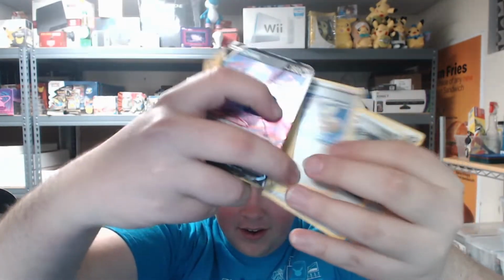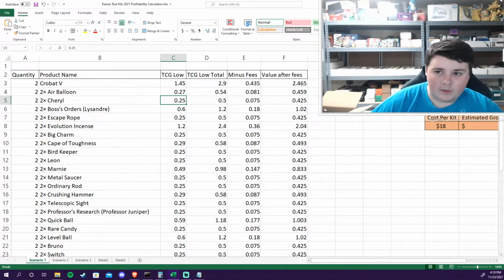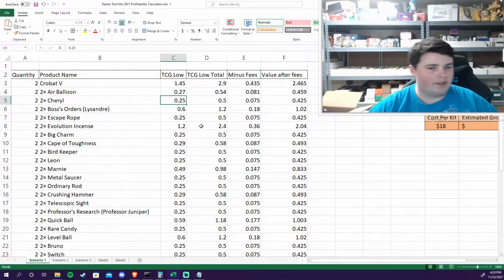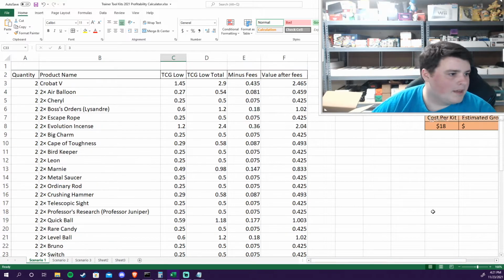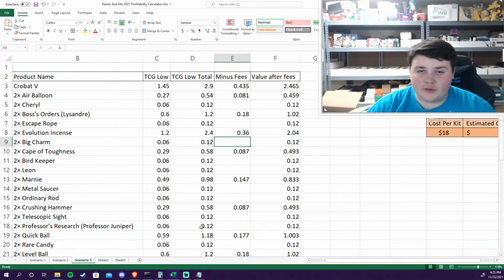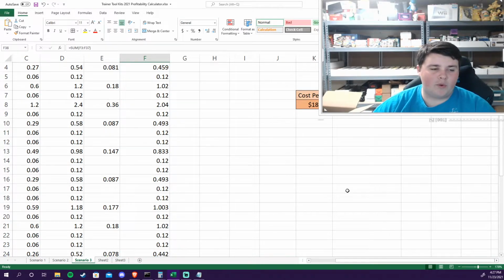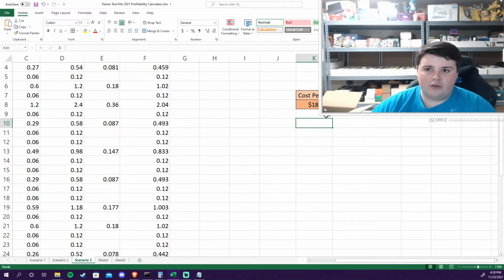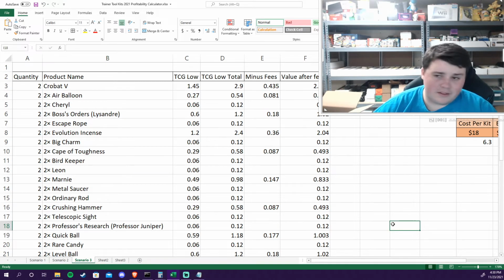Reselling an Underrated Pokemon Product for Profit!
I am a small business owner who is obsessed with Pokemon. The Lab TCG is my Pokemon card store that sells on eBay, TCGPlayer, Amazon, at thelabtcg.com.

My goal is to help other people learn how to create a side hustle with Pokemon. I am here to learn aswell!

Supplies List:
Not sure what supplies to use for your Pokemon Business? Look no further! This webpage has all of the supplies and equipment that I use on a daily basis to run my Pokemon business. (Full disclosure, I earn commissions from purchases) Check it out

BCW Supplies:
I use BCW supplies for all of my organizing, sorting, and inventory management needs. (Full disclosure, I earn commissions from purchases) I’ve signed up to be an affiliate efor BCW supplies and was able to get a 10% off coupon for everyone!

Wave Accounting
Are you tired of managing your finances manually and need a more efficient way to keep track of your income and expenses? Check out Wave Accounting, the free bookkeeping platform that The Lab TCG uses to help manage their finances. With Wave, you can easily track inventory, manage expenses, create professional invoices, and more. and take the first step towards better financial management for your business!

Shopify
Looking to start your own online store? Look no further than Shopify! With their user-friendly platform and wide range of tools, you can easily create a professional-looking website to sell your products.

eBay Store: